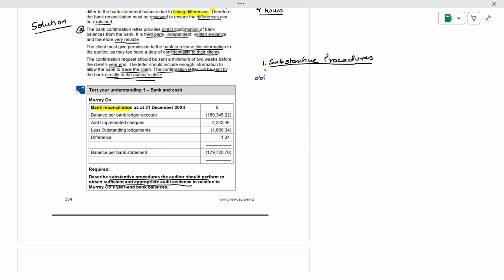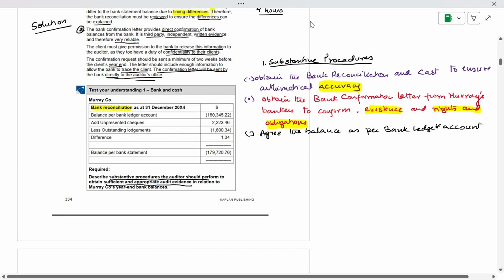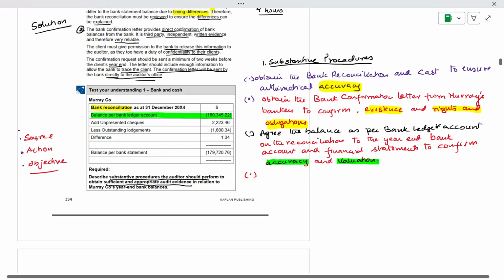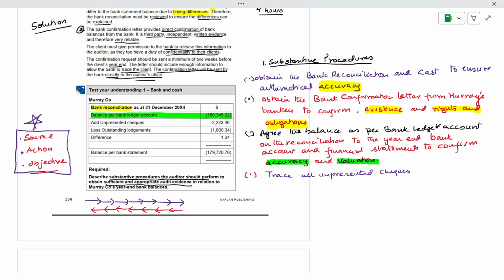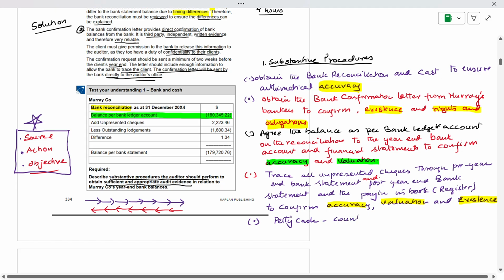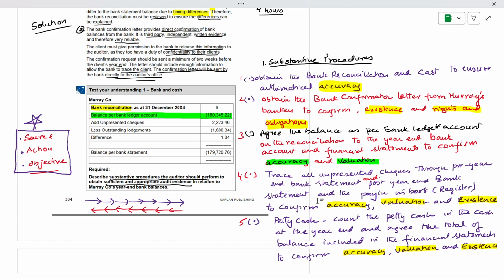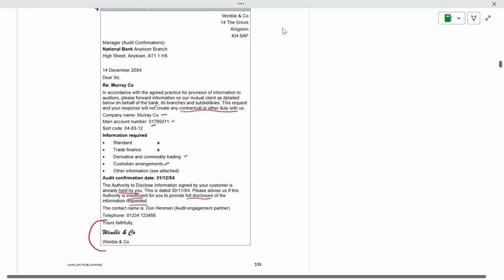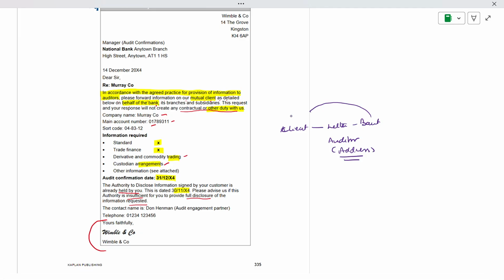38 AA Chapter 10 2 Procedures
Audit and Assurance Audit Procedures